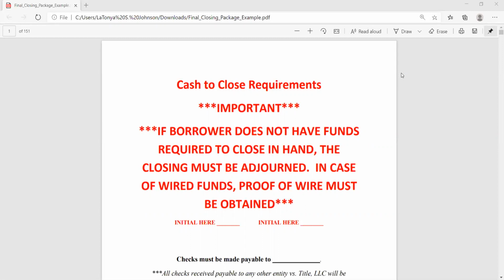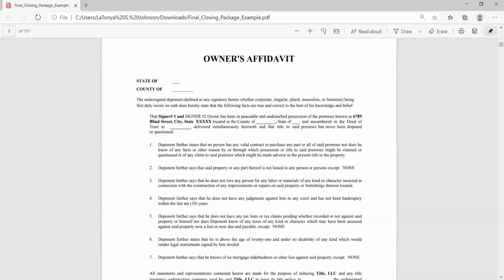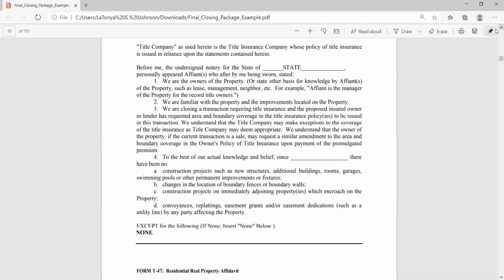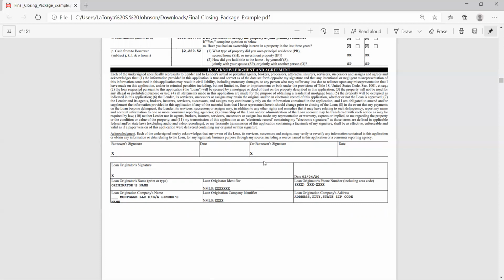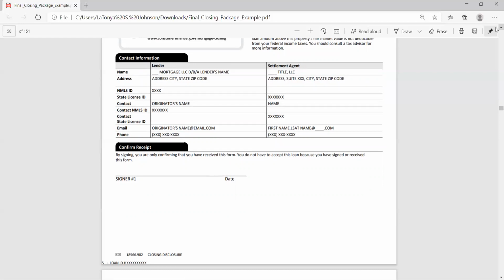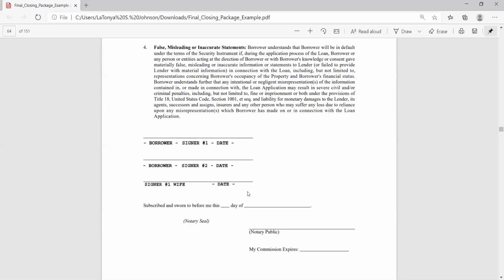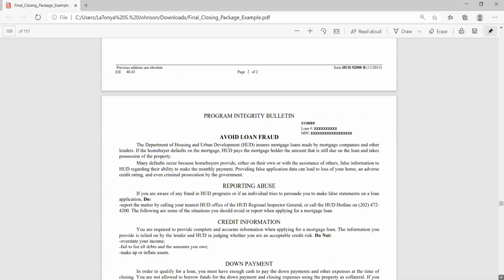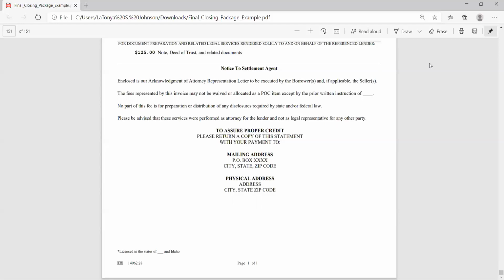The $1,500/Wk Plan: How to Prepare & Notarize a Package of Loan Documents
I know that I said that I wasn't going to do it... But I love ya'll soooo much.

So I'm not charging today!

But you'd better get it while it's hot.🔥🤸‍♀️♨

Your comments are my oxygen, please take a second and say ‘Hi’ in the comments and let me know what you thought of the video … p.s. It would mean the world to me if you hit the subscribe button ;)
In this video I walk you through the back end of both the SnapDocs and the NNA and show you everything that you need to become a money making loan signing agent.

The National Notary Association (NNA) offers an extremely comprehensive Loan Signing Agent Training, it is the first site that you should visit if you are going to become a mobile notary.

SnapDocs is the site you'll use to find signing jobs in your area.

Scan to pdf App: Adobe Scan